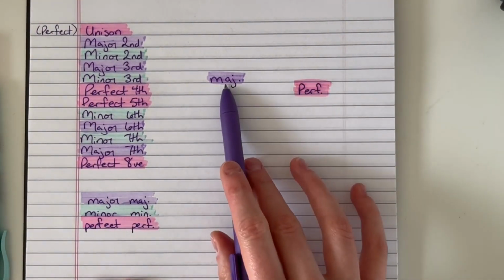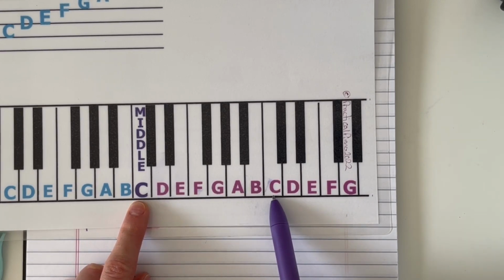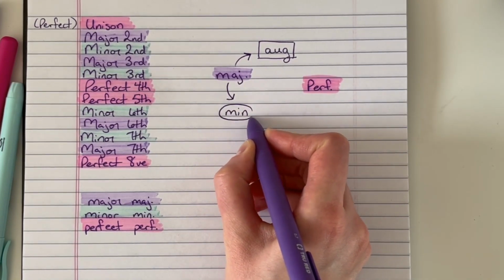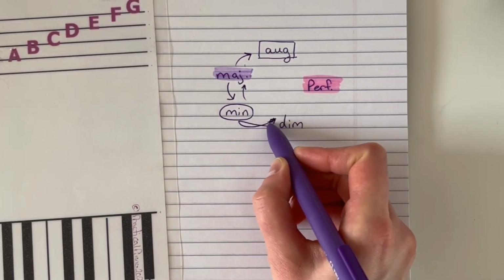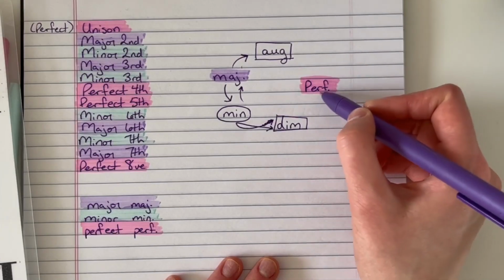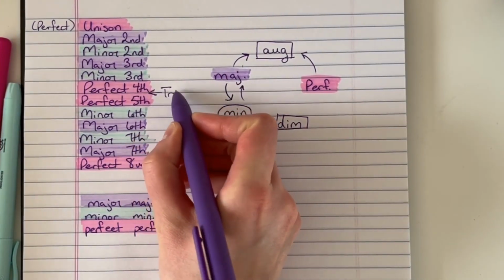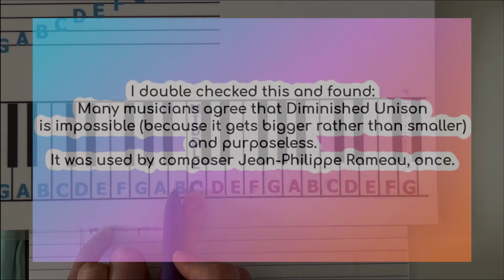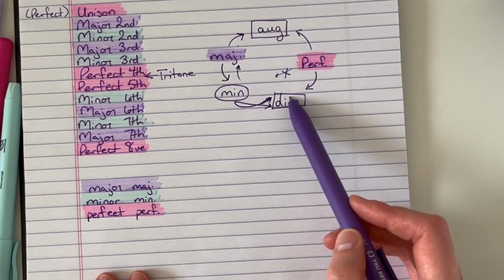How to Make Music Intervals Bigger & Smaller (Augmented & Diminished) For Tactile Learners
🎹 Beginner Music Theory Class 4: Major, Minor, Augmented and Diminished Intervals 🎶

Are you confused by music intervals? Are you having a hard time answering interval questions in theory?
If you need to learn the different types of intervals and understand how they work, this video is for you. It's designed especially for tactile learners and beginners.

EDIT: The chart in this video shows Major 2nd before Minor 2nd. This is a mistake. Minor 2nd comes first, then Major 2nd.

If you like the chart in this video, you can download it

Visit practicalpianowithtia.ca to sign up for virtual piano lessons with me.

00:00 What You Need To Know To Understand This Video
00:38 Important For Understanding How To Make Intervals Bigger and Smaller
01:24 Where Do Major And Perfect Intervals Come From?
02:58 How To Make Major Intervals Bigger (Augmented)
03:52 Why Intervals Can Get Confusing (And How To Think For Less Confusion)
05:21 How To Make Major Intervals Smaller (Minor)
06:17 How To Make Diminished Intervals
07:30 How To Make Perfect Intervals Bigger (Augmented)
08:40 WATCH OUT: Perfect does not move to minor! How To Make Perfect Intervals Smaller (Diminished)
09:01 Can A Unison Be Diminished? (Yes... Sortof. Not really)
09:28 The Tritone (Augmented 4th, Diminished 5th)
09:50 How To Make A Diminished Octave, or a Diminished 8th
10:40 Resources For Learning Augmented and Diminished Intervals